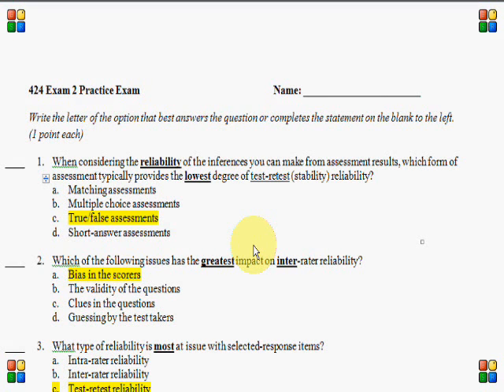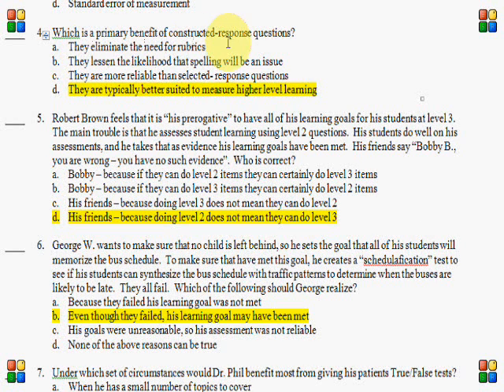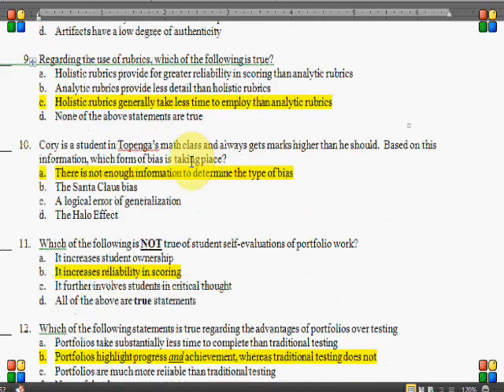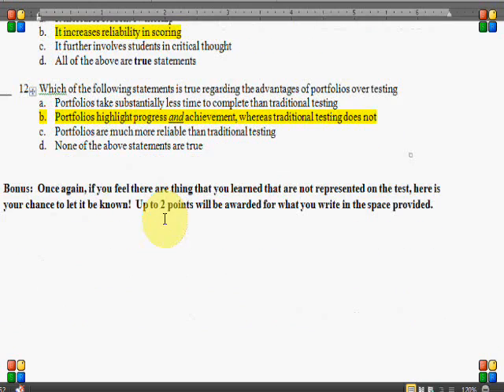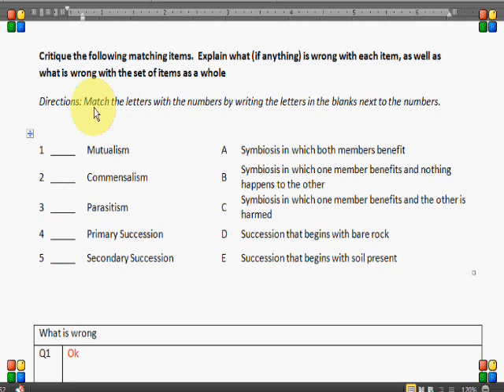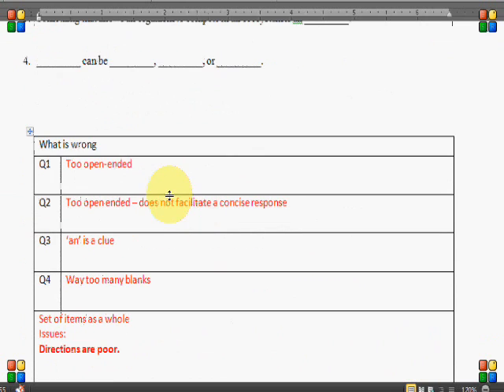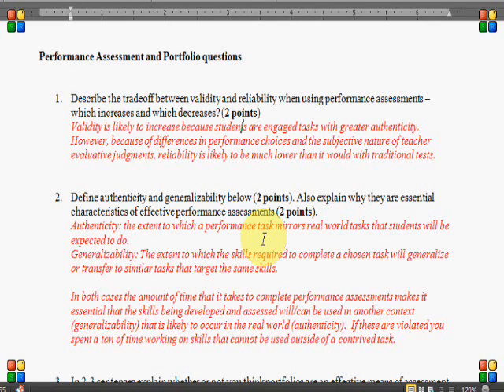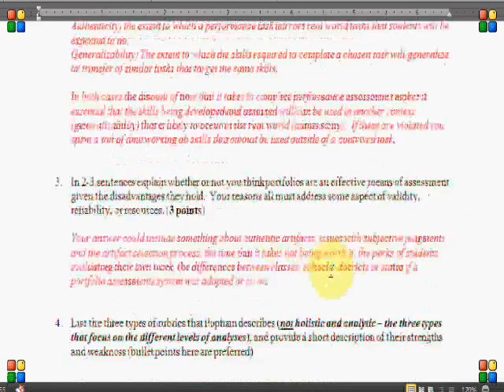EdFOUND 424 Test review 2.wmv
Reviews the practice exam for the second part of EDFOUND 424